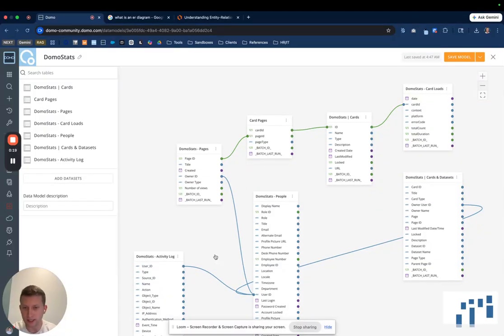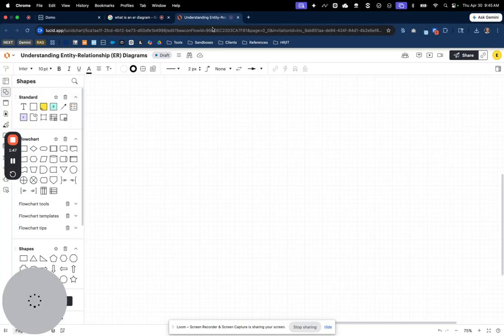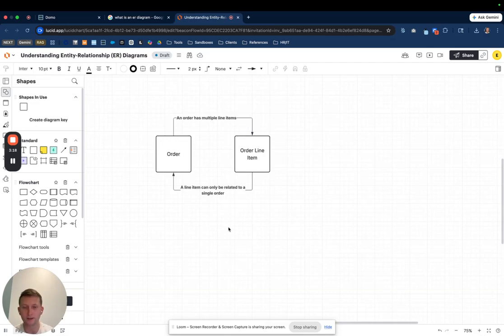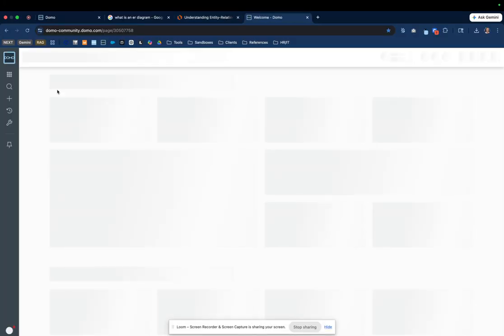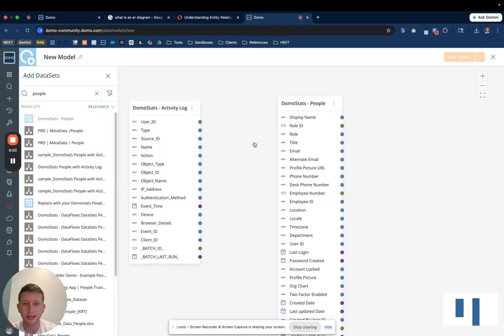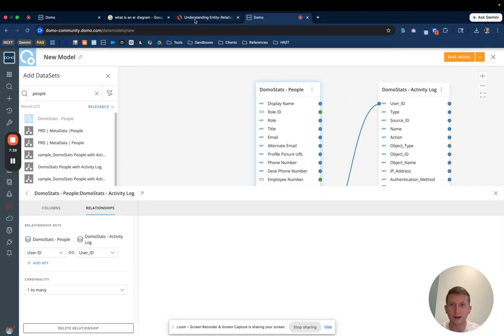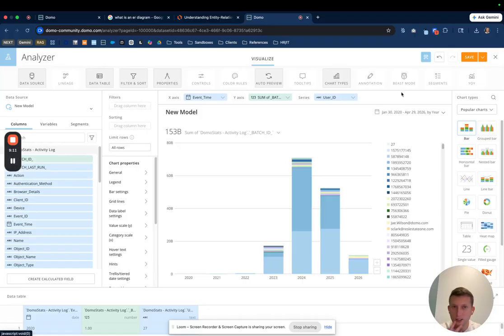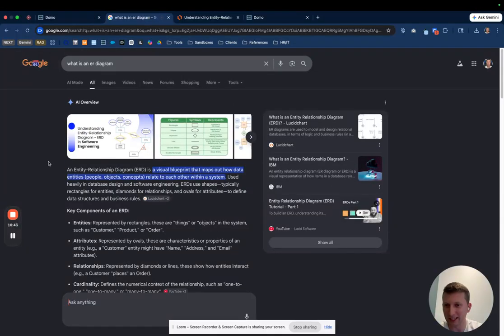Domo Data Models